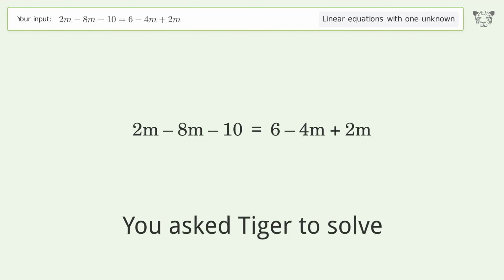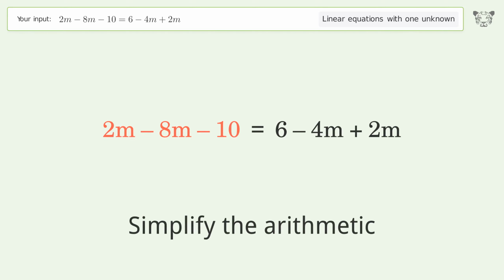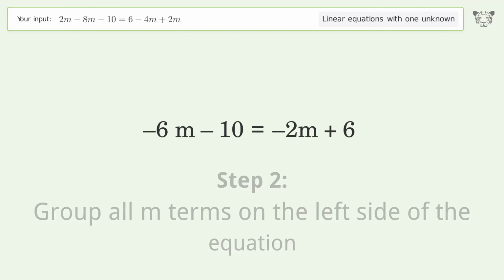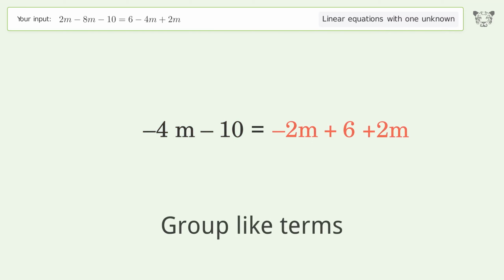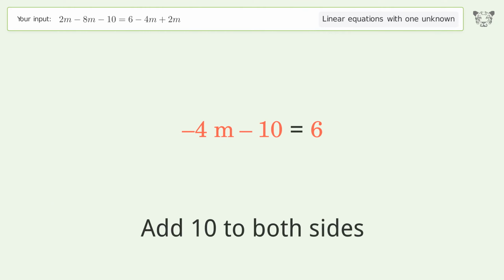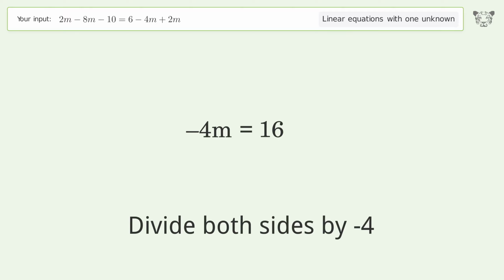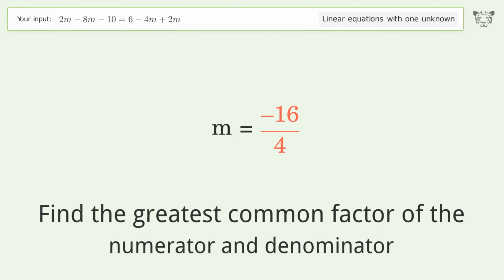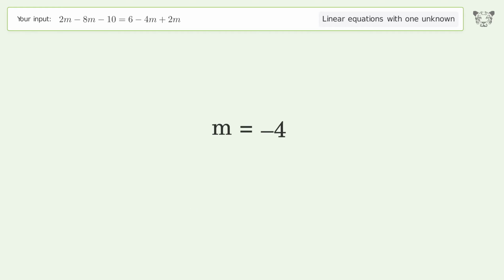Solve 2m-8m-10=6-4m+2m: Linear Equation Video Solution | Tiger Algebra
Struggling with 2m-8m-10=6-4m+2m? Watch our step-by-step video on Tiger Algebra to master this linear equation effortlessly. Also check out for more tips and tricks for dealing with linear equations with one unknown